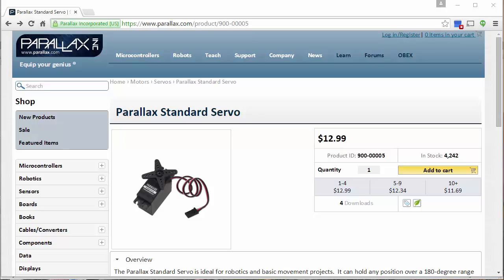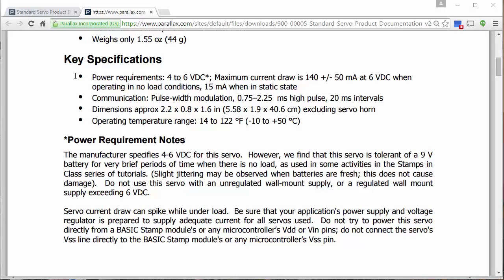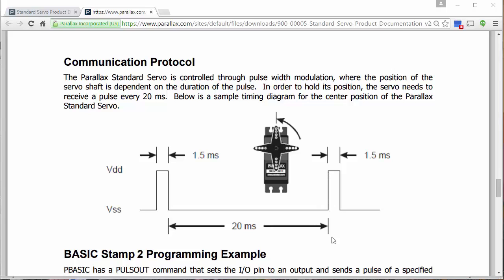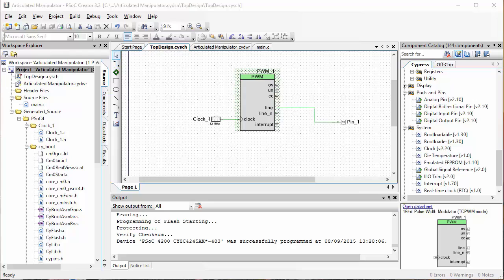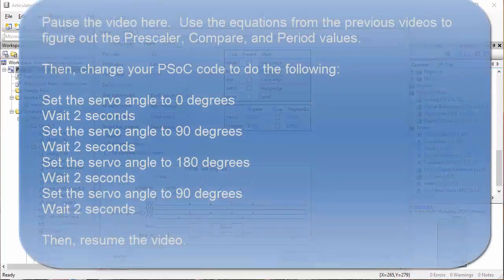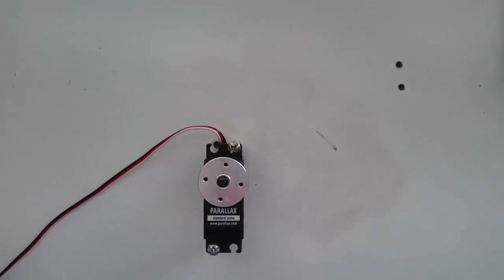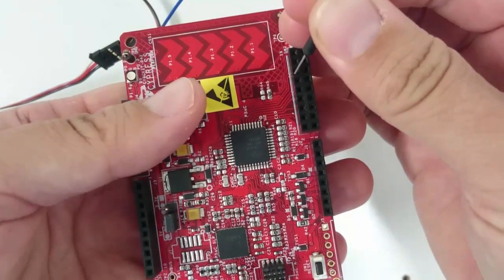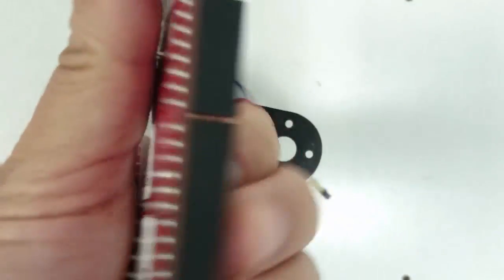1 1 4 Lab Video 1 of 2 PWM for Setting Servo Angles